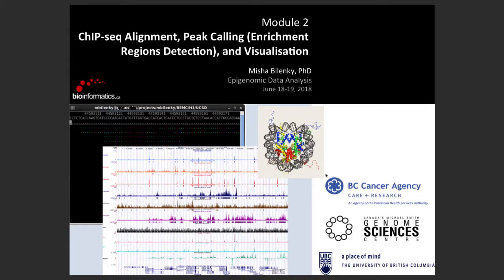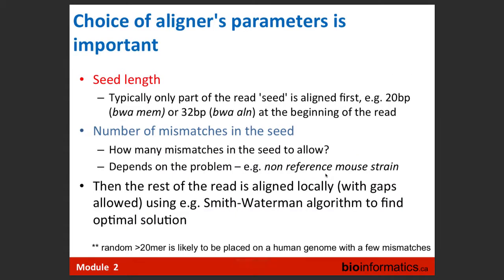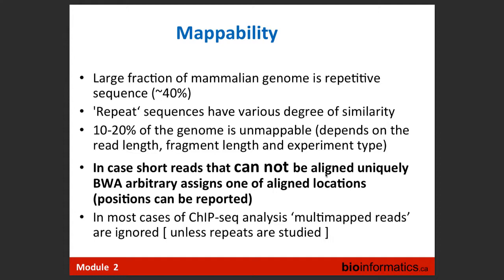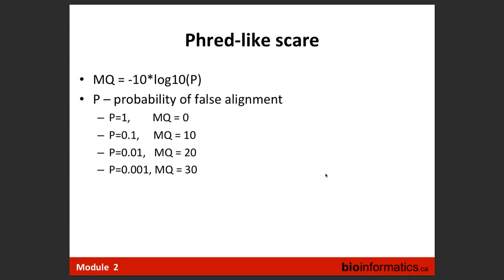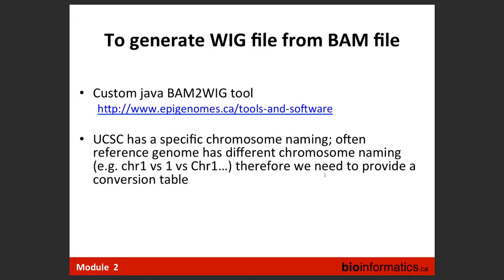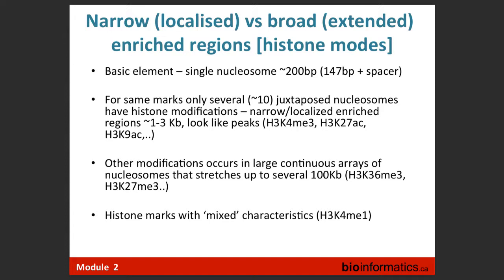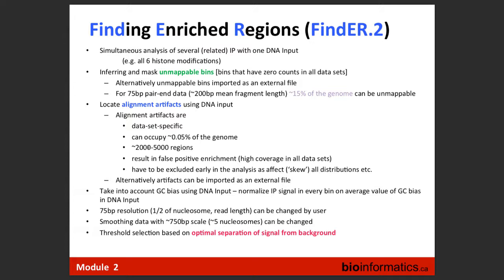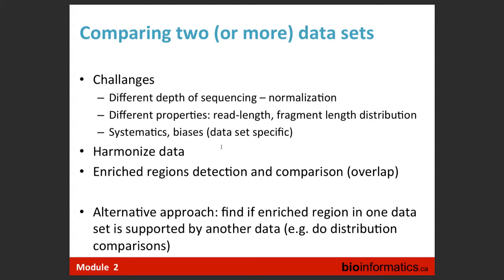ChiP-seq Alignment, Peak Calling, and Visualization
This is the second module of the Epigenomic Data Analysis 2018 workshop hosted by the Canadian Bioinformatics Workshops in Vancouver. This session is by Misha Bilenky from the University of British Columbia.